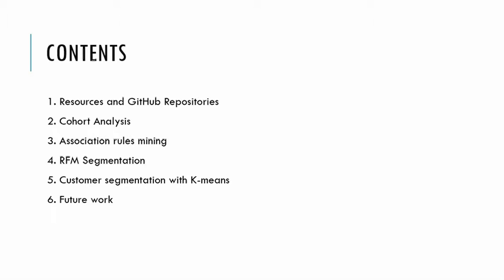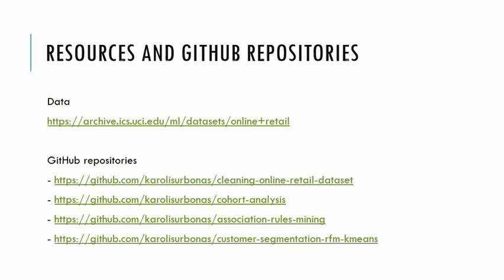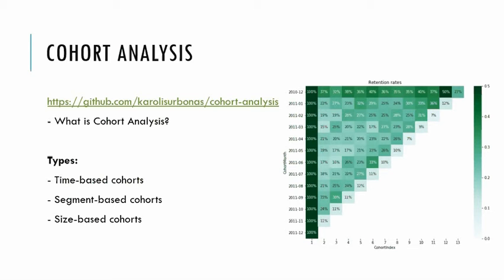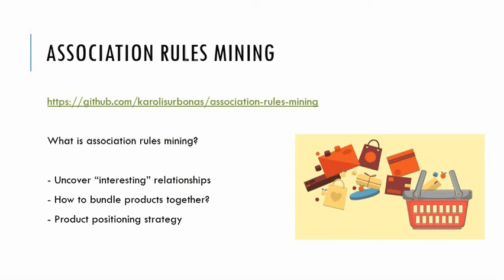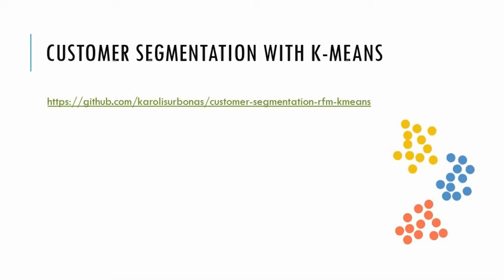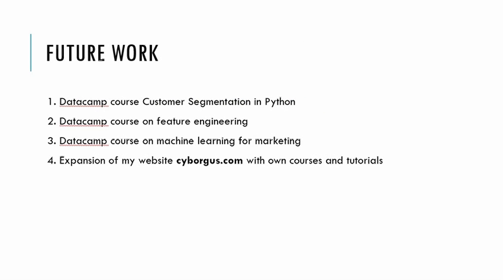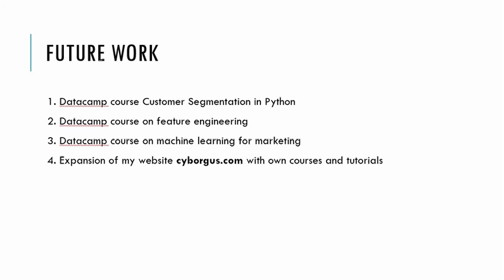Georgia Tech EdTech Presentation: Customer Analytics Course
My final presentation for the Georgia Tech CS6460 EdTech class.